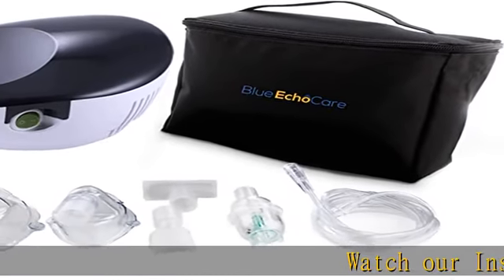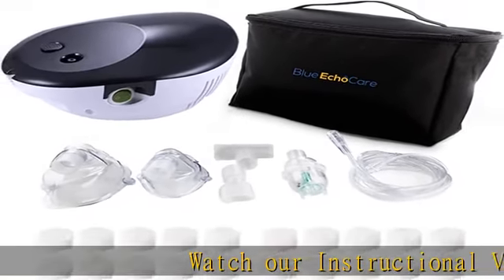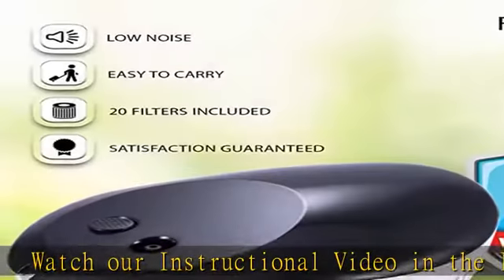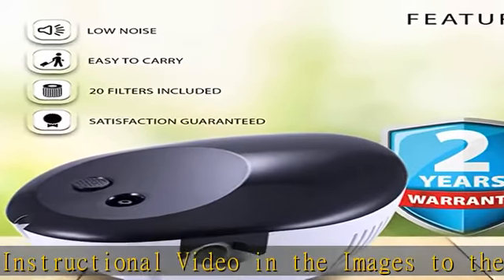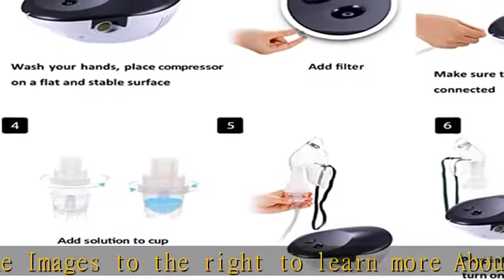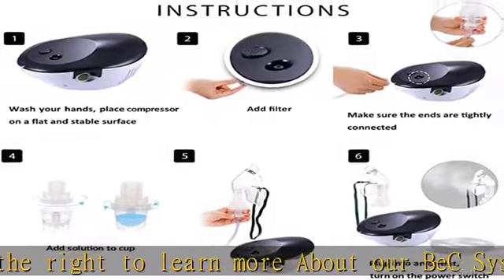Black Marble Duvet Cover Set Marble Bedding Black and Grey Marble Reversible Design Black Microfibe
Black Marble Duvet Cover Set Marble Bedding Black and Grey Marble Reversible Design Black Microfiber Bedding Sets King 1 Duvet Cover 2 Pillowcases (King, Black)

【SIZE】: King Reversible Marble Duvet Cover Set includes: 1 duvet cover measures 104*90 inches and 2 pillow cases measure 20*36 inches. NO Comforter, NO filling!!!
【SOFT LIGHTWEIGHT MICROFIBER】: Lightweight microfiber fabric provides exceptional softness, thin lightweight microfiber duvet cover which is breathable, soft and easy clean, offer you a optimal comfort in summer and winter.
【CORNER TIES &ZIPPER CLOSURE】: Every corner inside the comforter cover has ties to keep the duvet fixed in place, the zipper closure let the duvet insert taking on and off easily.
【EASY to CARE FOR】: Machine washed in cold water on gentle/delicate cycle with similar colors. Do not bleach. Iron on low heat when needed!
【DESIGN】: The simple marble design matches the duvet cover with various decoration style, bringing you a lucky!! There is only a cover, no comforter, no filling!